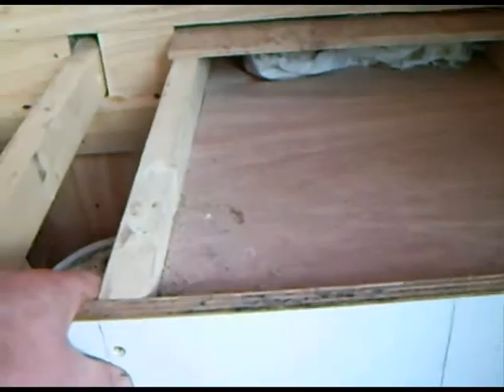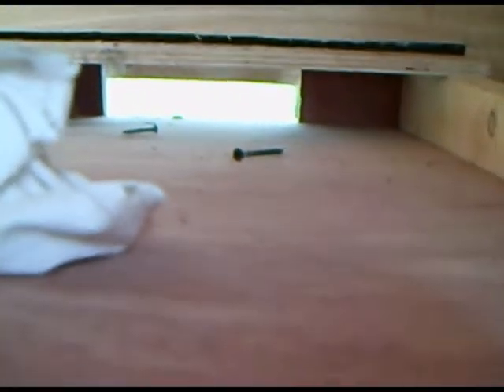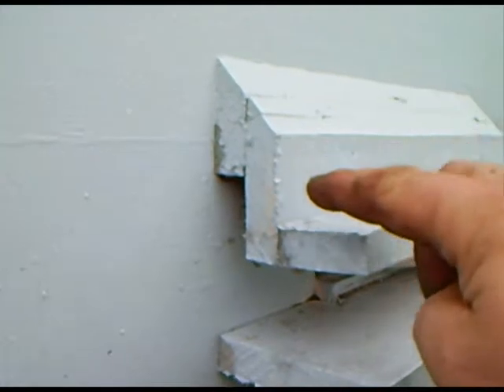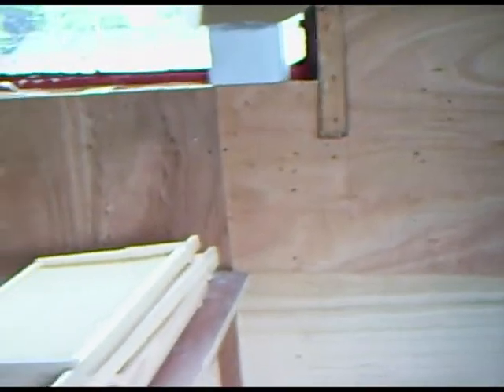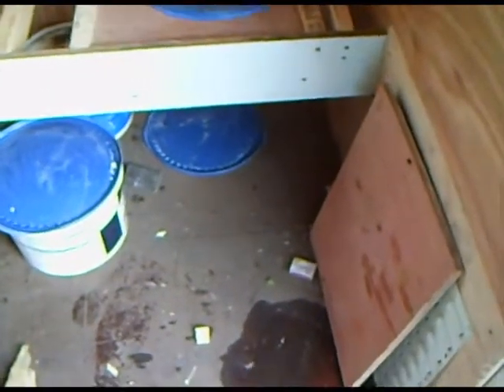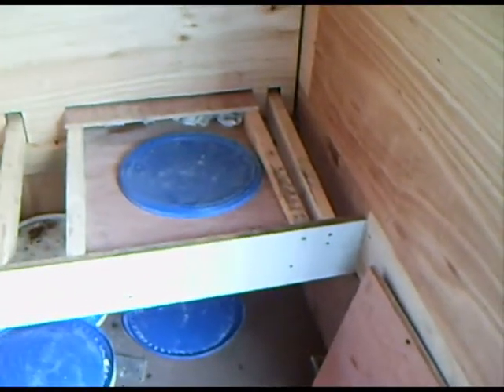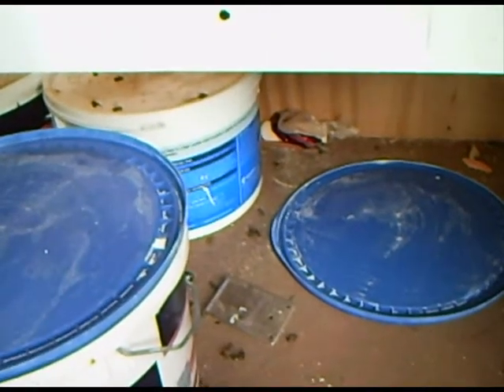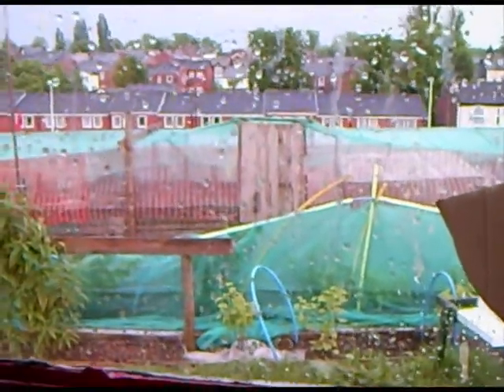pete's bee shed 3, frame bases